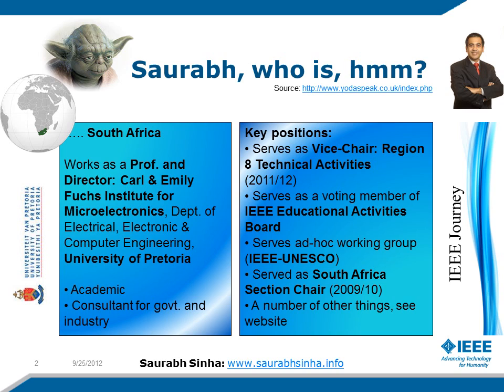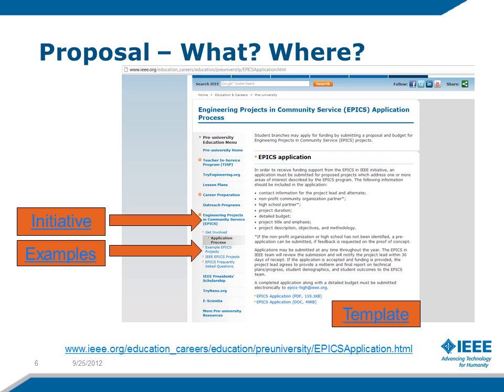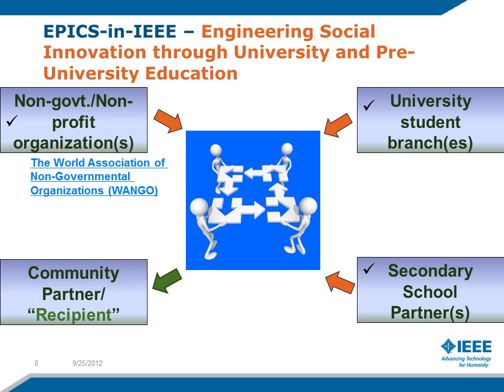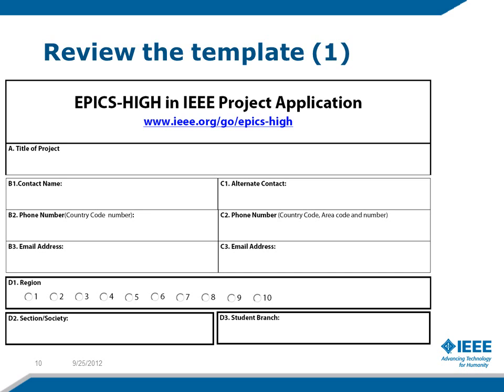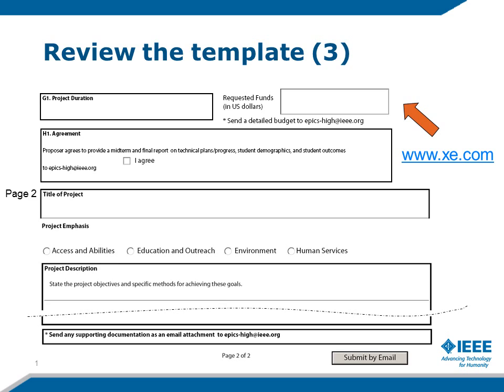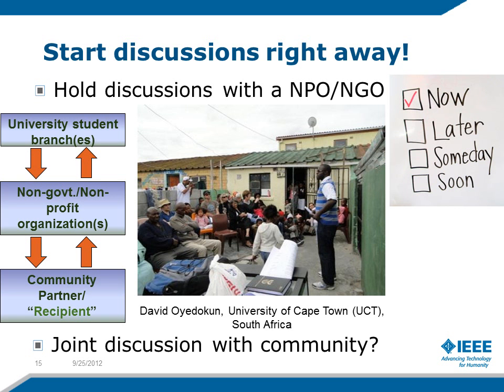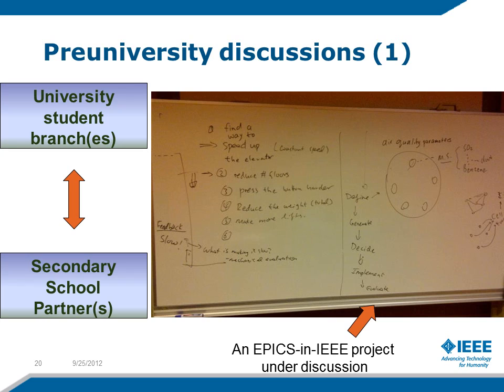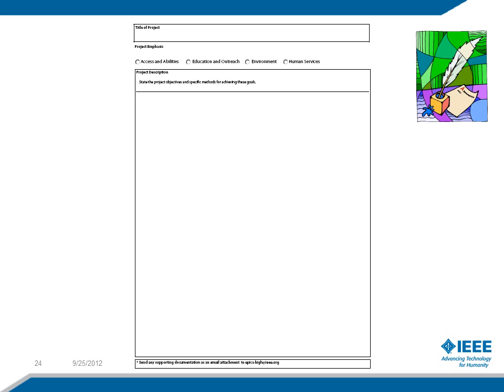Proposal Writing: EPICS-in-IEEE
Invited presentation for the Engineering Projects In Community Service - in - IEEE (EPICS-in-IEEE) Virtual Learning Environment (VLE) conference on 27 Oct. 2012.